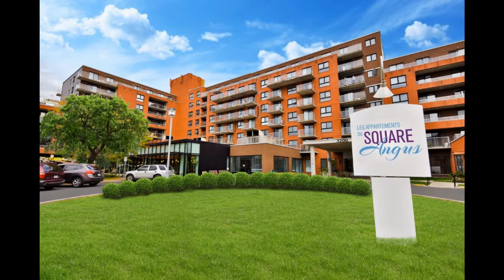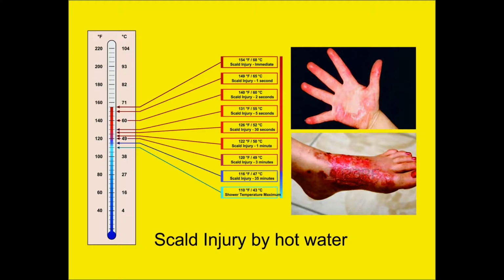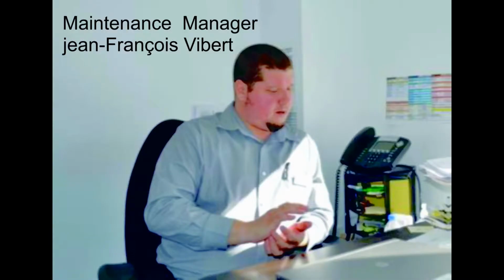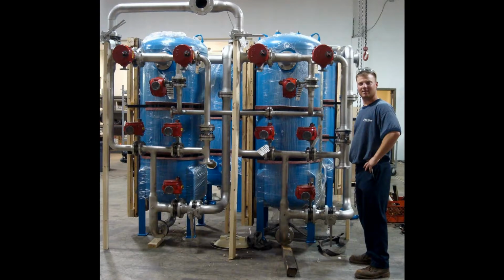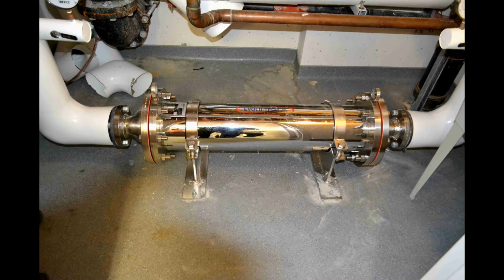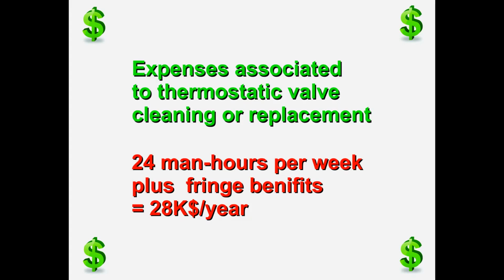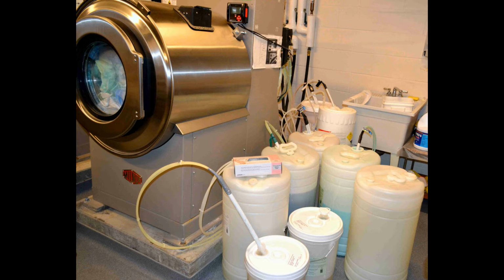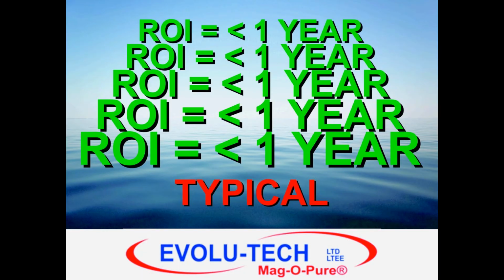Angus Case Study 2017 v2